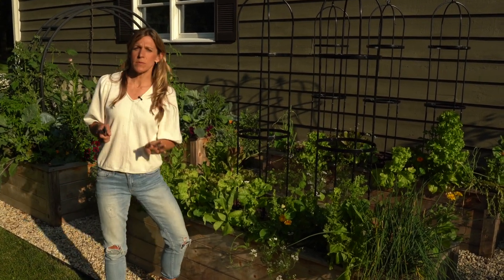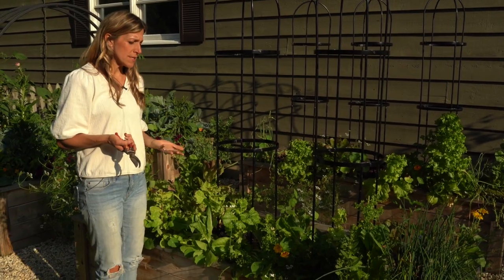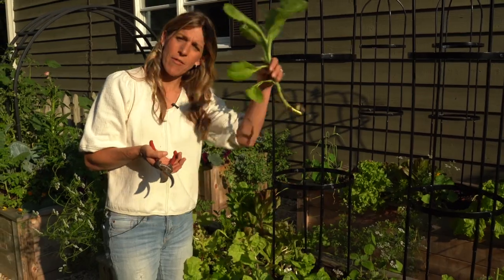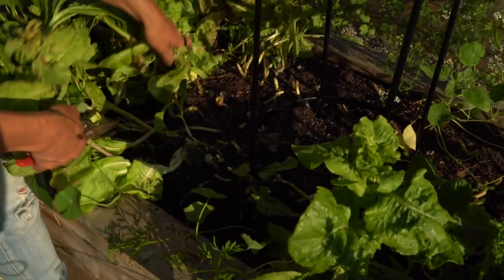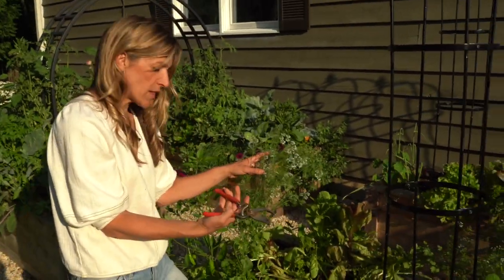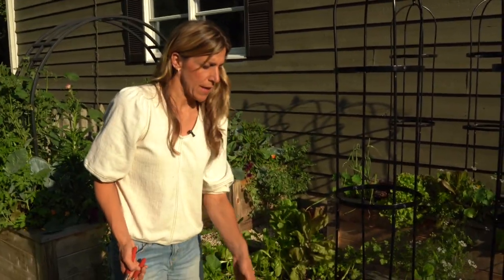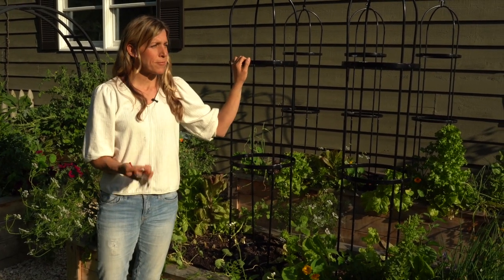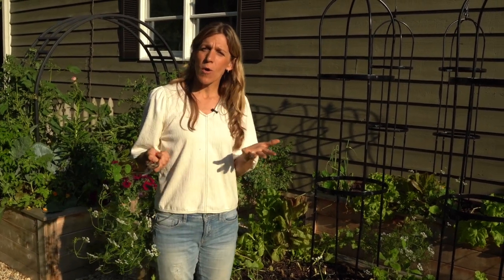How to Transition a Garden from Cool Season to the Warm Season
Learn the steps to transition a kitchen garden from Cool Season to Warm Season with Nicole Burke of Gardenary. By transitioning your garden from one season to the next, you can make the most of your space and grow lots of varieties of plants throughout the year. Learn how to transition a garden from one season to the next using a no dig and intensive planting strategy just like Nicole uses for Rooted Garden clients and with Gardenary Garden Coaches.
Keep Growing with Gardenary.